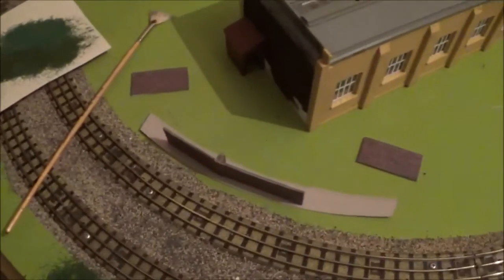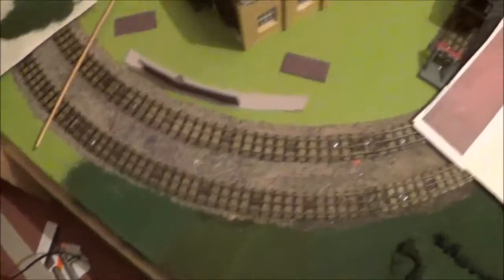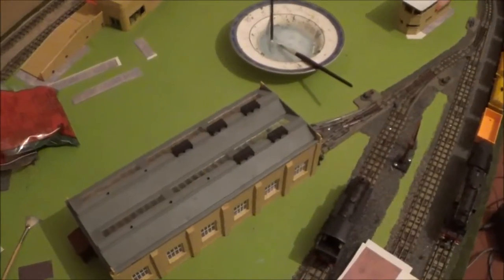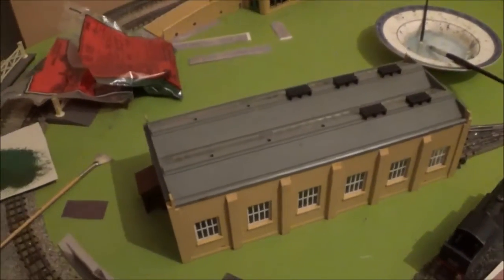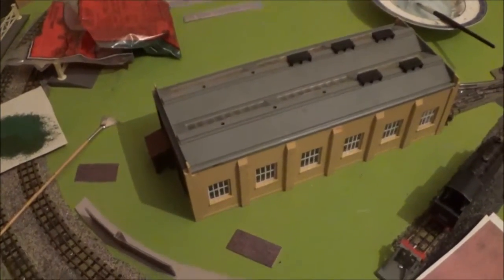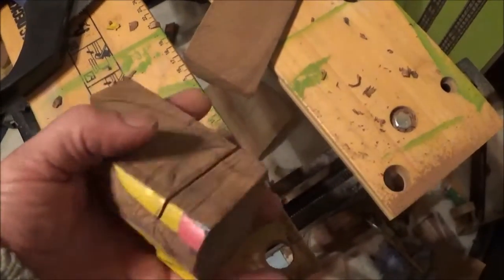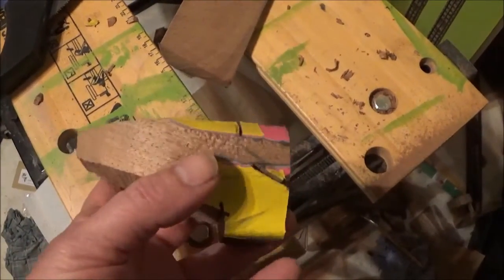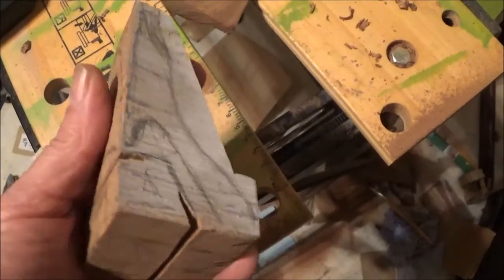Saturday cold start